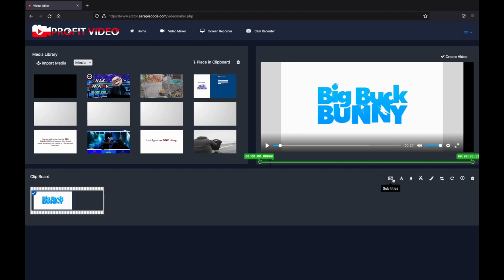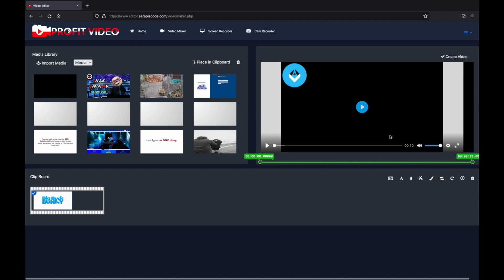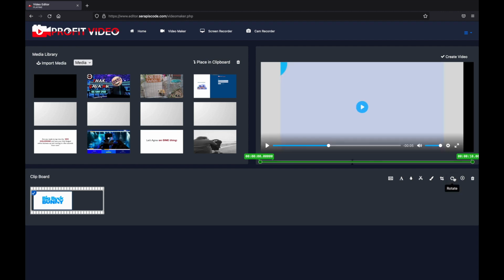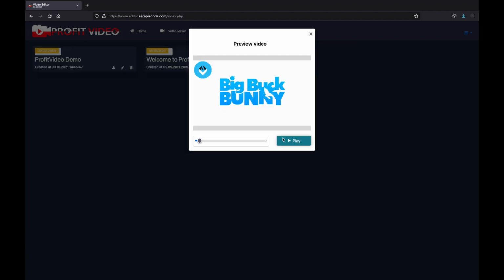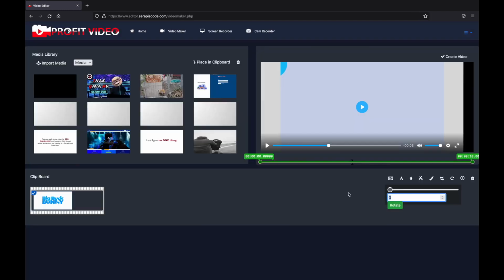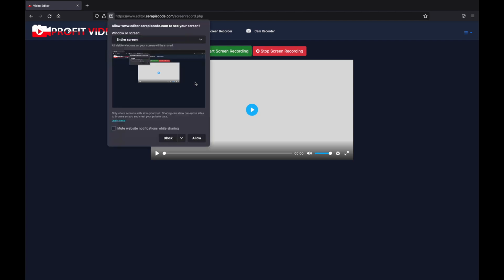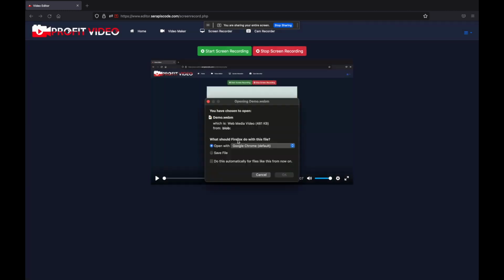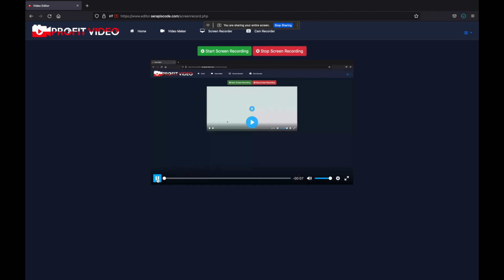ProfitVideo Tutorial Video | ProfitVideo Review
ProfitVideo is the world’s first AI-based video editor that’s AFFORDABLE and EASY TO USE by ANYONE.

It’s fully in the cloud, it’s SIMPLE to use and it lets you do everything from screen capture, recording, editing, annotating, filters, thumbnails and MUCH more (you get the point!)